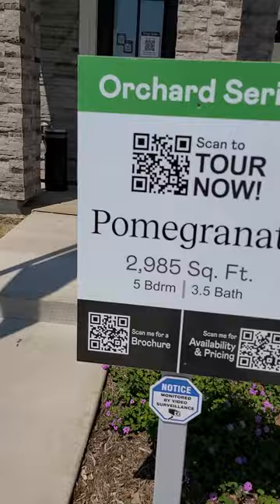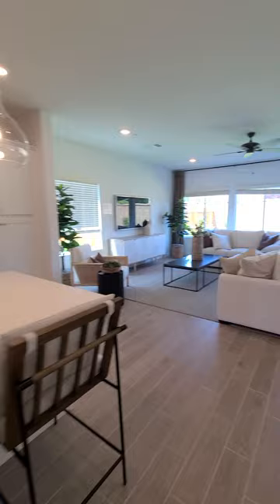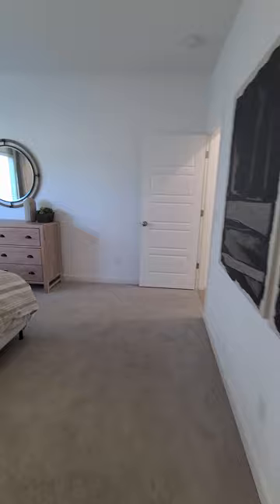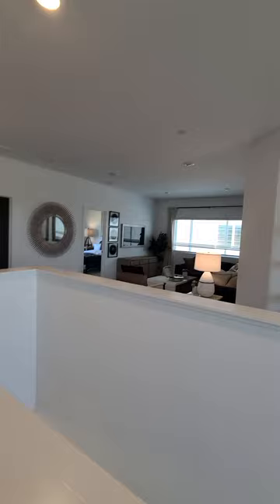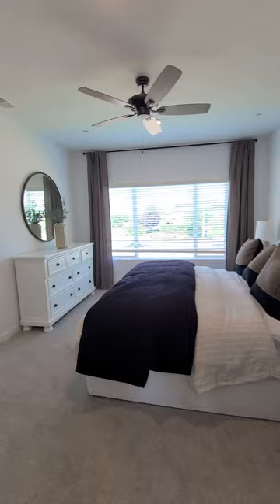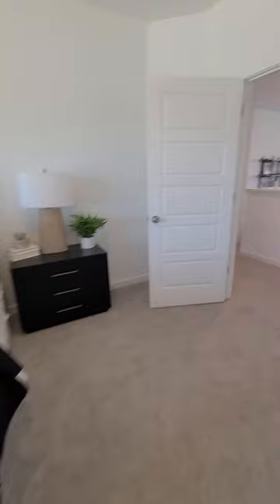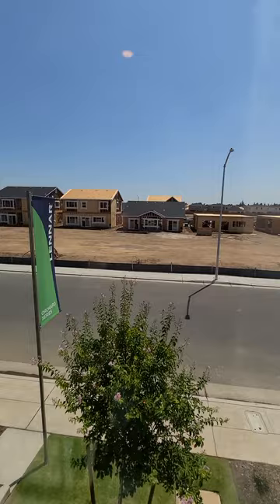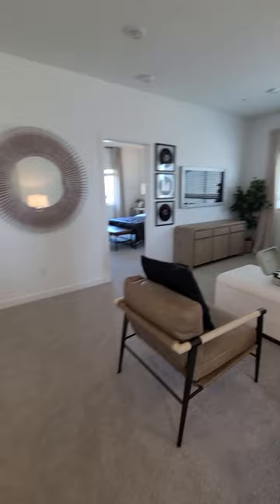Fresno CA New Construction Home: Lennar Juniper Hills | 2985sf | 5bed/3.5ba | Pomegranate Plan Tour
🔥🏡🏠 Ready to start your journey to homeownership? Smiley & Associates specializes in guiding our clients through the intricacies of down payment assistance programs, builder incentives, and first-time homebuyer initiatives. If you work in professions like healthcare, firefighting, law enforcement, education, or as a first responder, we're here to assist you in accessing cost-saving down payment grants, potentially saving you thousands on your home purchase.

Our team of specialists is dedicated to assisting you at every stage of the journey, from identifying the ideal program for your needs to guiding you through the application process. With our support, you could potentially save between $25,000 and $100,000 or even more when purchasing your dream home. Don't let this amazing opportunity to become a homeowner pass you by.

View all the newest homes for sale in the Fresno area

📱 Or send us a text (8am-9pm PST) If you have any questions or would like to work with us: Direct

Jeremy Smiley, Realtor
Smiley & Associates
Brokered by Realty One Group Action
DRE #: 01718106

Please be aware that Jeremy Smiley and Smiley & Associates are not licensed financial advisors. Our perspectives and insights are drawn from our personal experiences and the experiences of others. It is crucial to conduct your own research and consult a licensed financial advisor before making any financial decisions. Investing inherently carries risk, and there are no guarantees of success or profit. Additionally, some of the links and promotions featured on our channel may be affiliate links, which means we may earn a commission if you decide to make a purchase or subscribe. We deeply value your support and express our gratitude for your understanding. Always remember to perform your own research and seek advice from experts.

Lennar Juniper Hills | Fresno, CA Houses for Sale | 2,985sqft | 5 bed/3.5 bath | Pomegranate Plan

fresno,
fresno ca,
fresno california,
realtors fresno,
clovis ca, clovis california,
madera ca, madera california,
lennar,
lennar homes,
lennar corp,
lennar homes fresno,
lennar homes fresno ca,
lennar corporation,
lennar homes review,
my lennar,
lennar builders,
lennar townhomes,
lennar construction,
lennar at riverstone,
lennar at fancher creek,
lennar fancher creek,
fancher creek lennar,